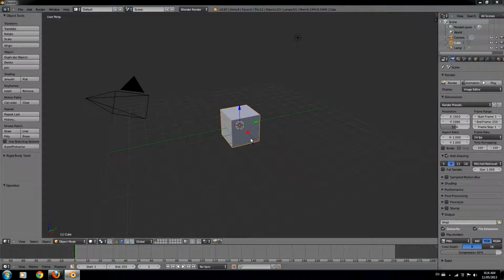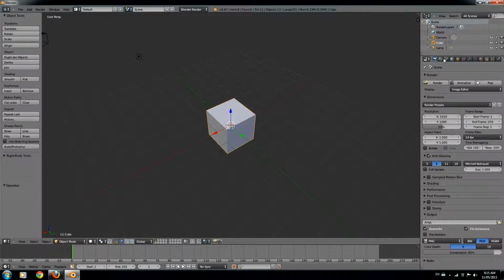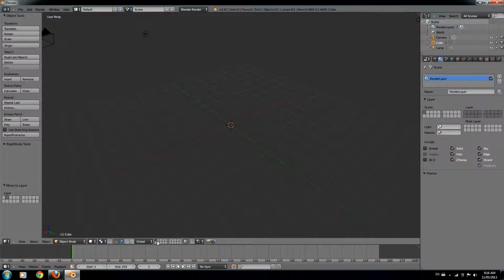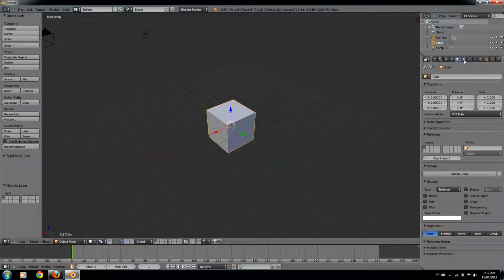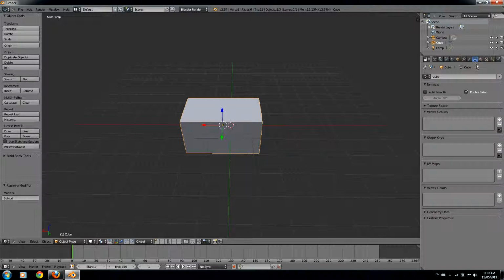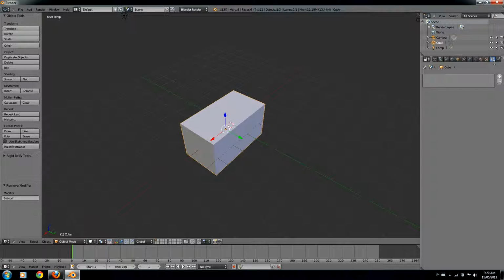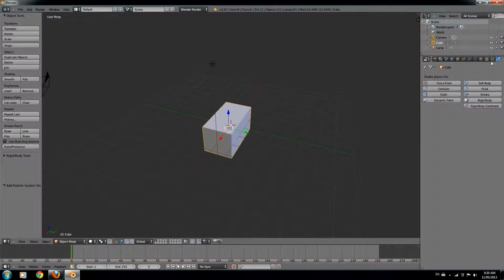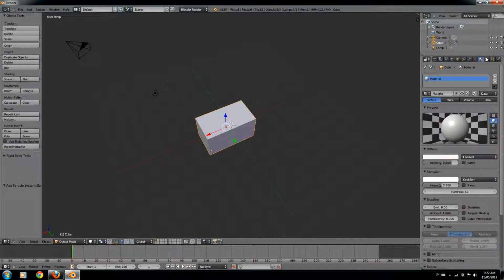Blender Tutorial Part 2 - Buttons and tabs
In this tutorial I will be introducing buttons and the tabs on the right hand side of the screen.

Any suggestions are appreciated.